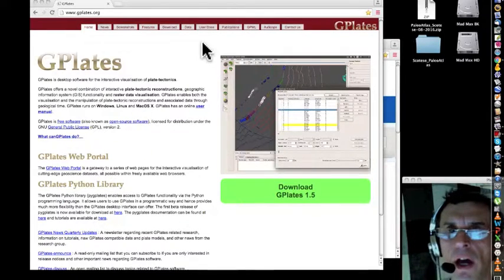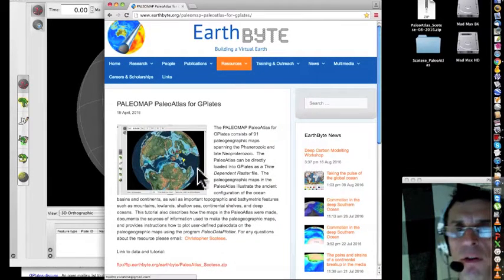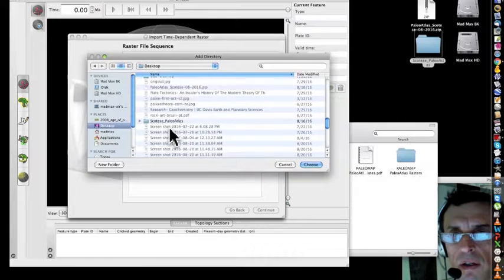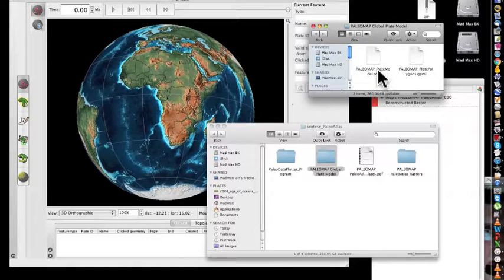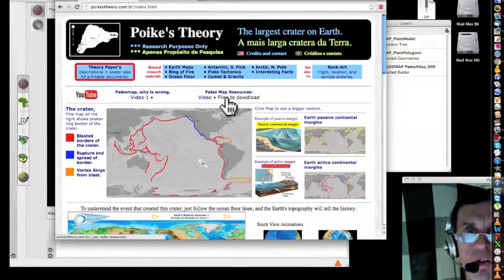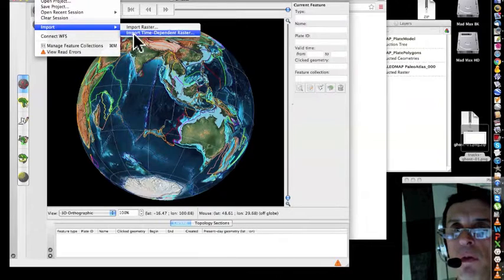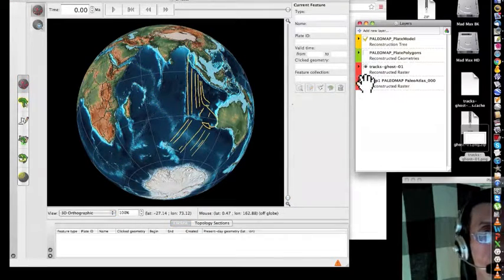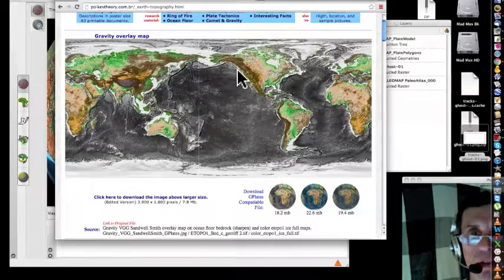Paleomap Resources (en-us)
How to get GPlates and Paleomap model runing, and how to get our raster images for the ghost continent at poikestheory.com.br